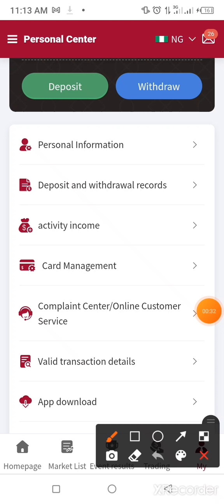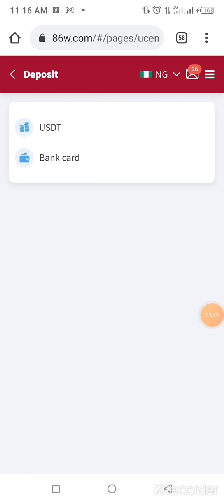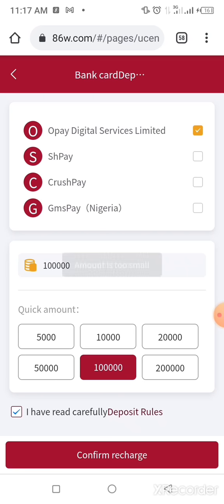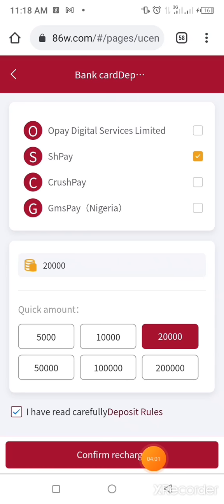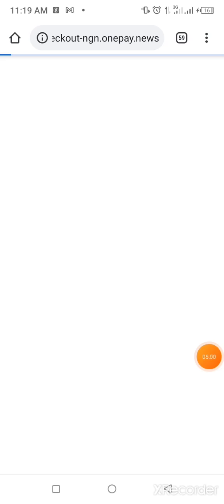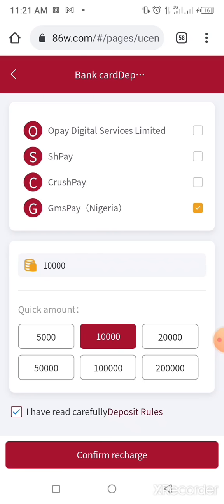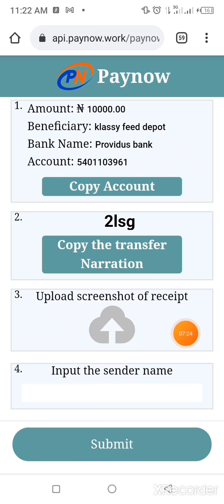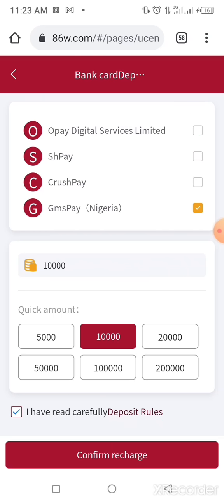How To Make Naira Deposit to 86fb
86FB is here to change the lives of every Nigerian!!
86FB is the world’s first innovative reverse football staking investment platform.

Safe and simple investment which guarantees a steady daily profit of 3% of your total available deposit.

you can ask questions in the chat room